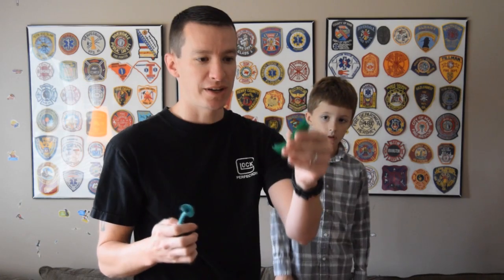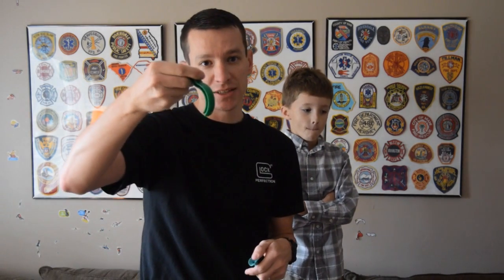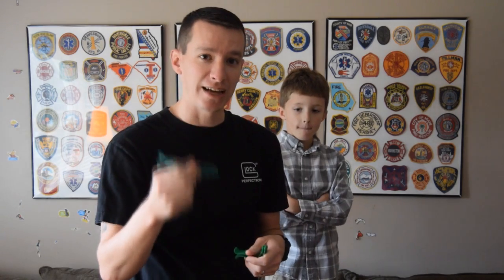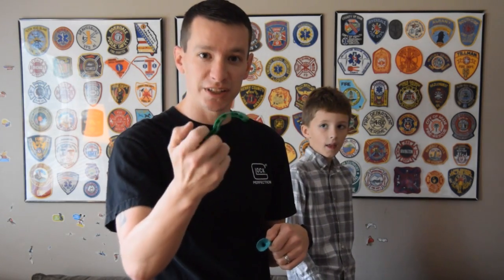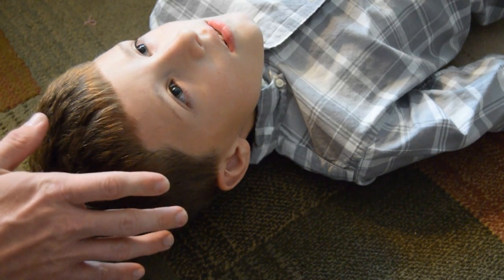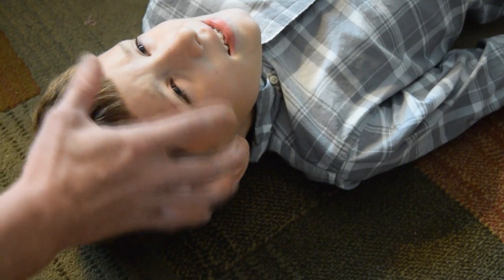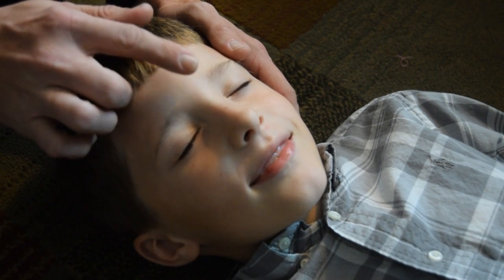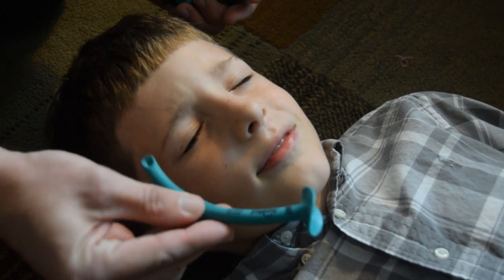Determine Gag Reflex (Inserting OPA or NPA)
When choosing an airway adjunct it is important to determine if your patient still has an intact gag reflex. There are two simple ways to help you choose whether to put an OPA or NPA to protect your patient's airway.